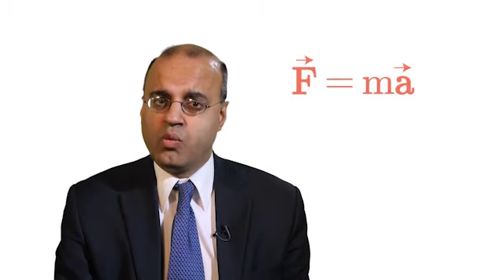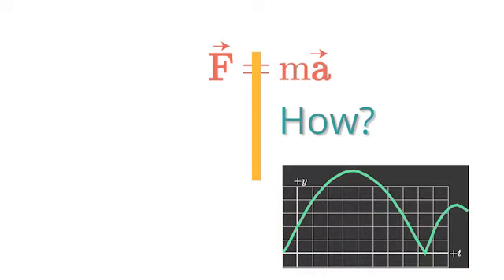MIT Classical Mechanics Course EXTRA VIDEO 15